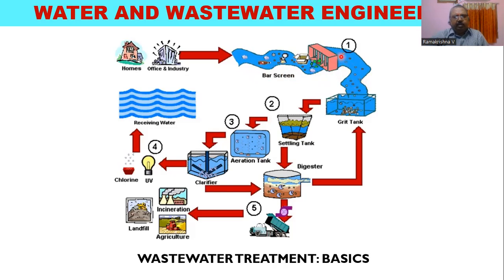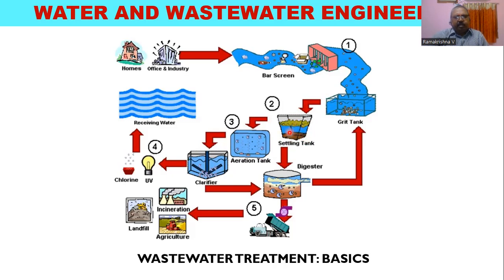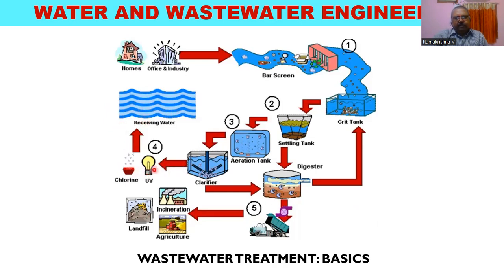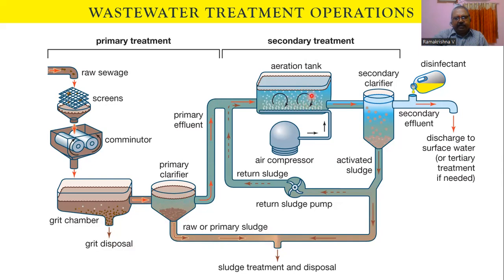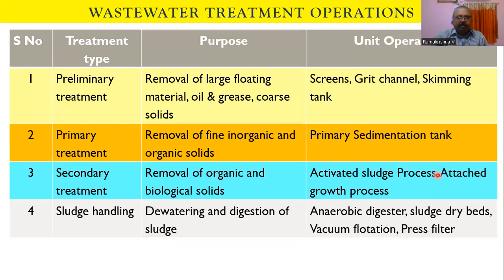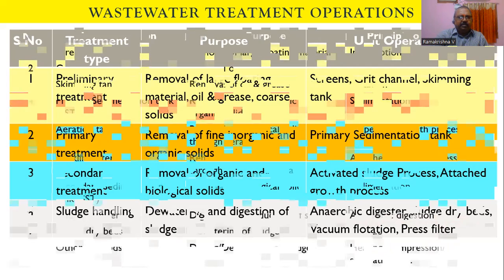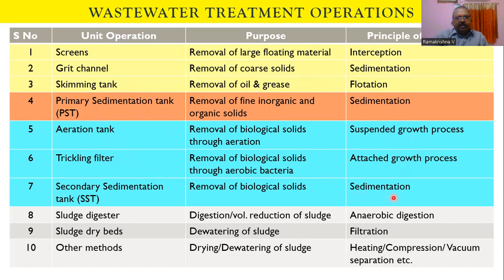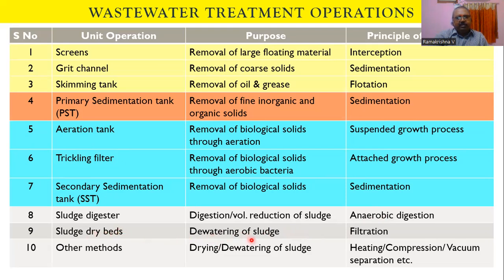Wastewater Treatment Basics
Basic terminology and Treatment types of wastewater